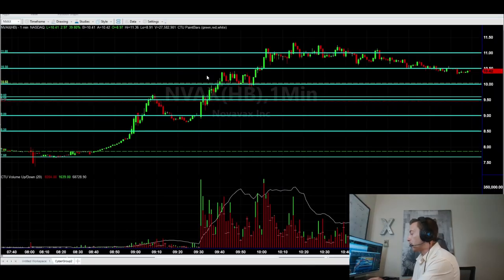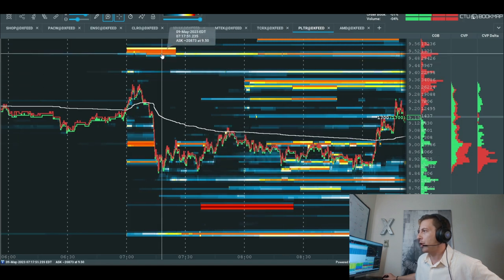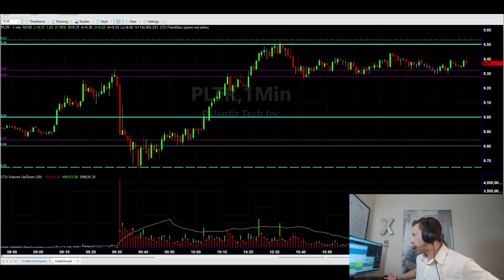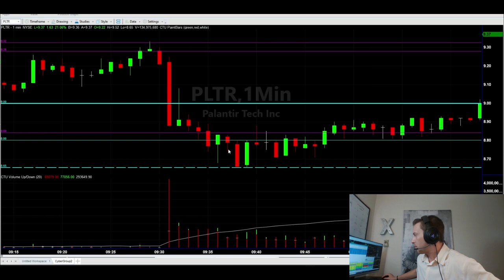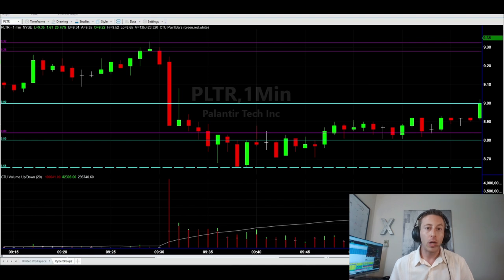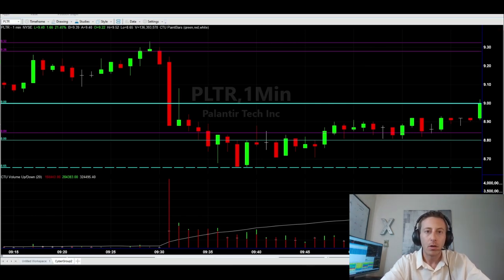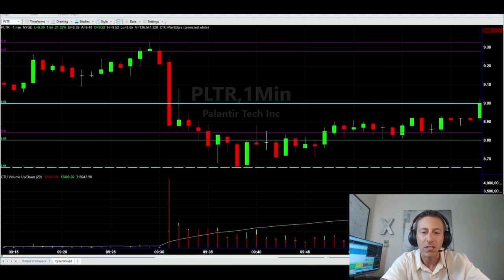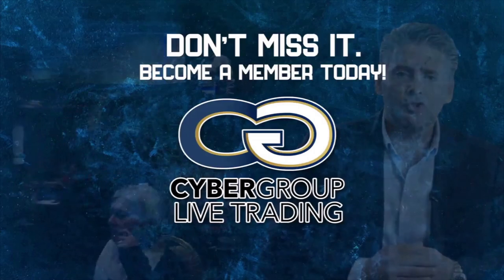Palantir Stock $PLTR Earnings Trade Review, Entries & Exits with Senior Instructor Josh Levitan